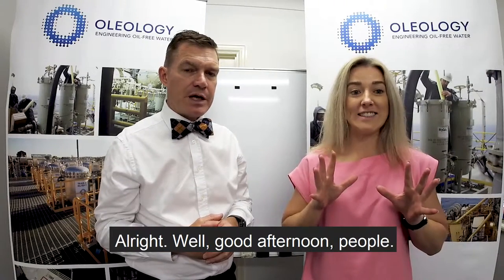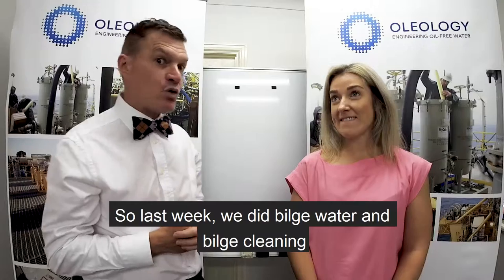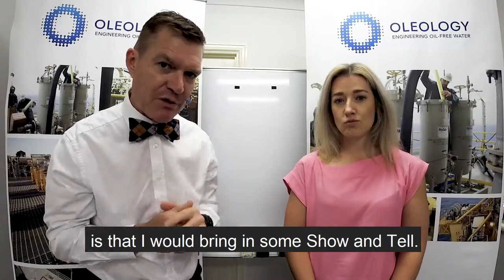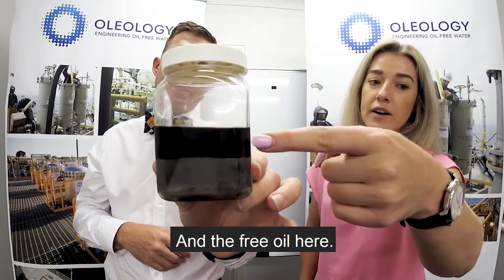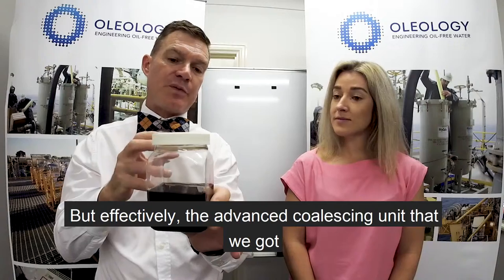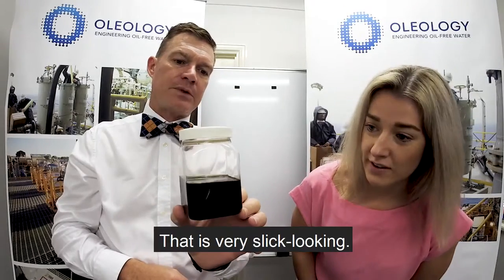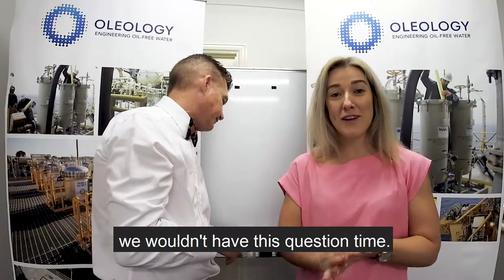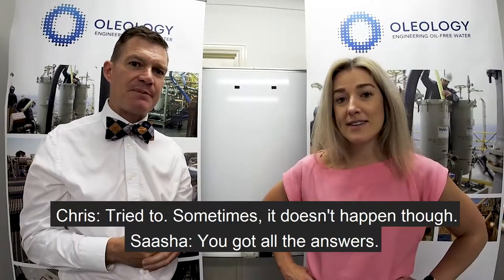BOW TIE FRIDAYS - S2E07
The might MAC unit has returned for another Friday in glorious fashion. See the results of what the MyCelx Advanced Coalescer can do to efficiently separate oil from water. PLUS the AOG is fast approaching and Chris & Saasha update you with more updates for the conference. If you are attending the AOG then let us know below so the Bow Tie Crew can come to your booth for an interview.

Australia's Leading Water Treatment Technology with the feature show every week "Bow Tie Fridays".
Join us every Friday for a new episode where Co-Hosts Chris & Saasha keep up to date with the latest Bow Tie fashion and water treatment technology by OLEOLOGY.